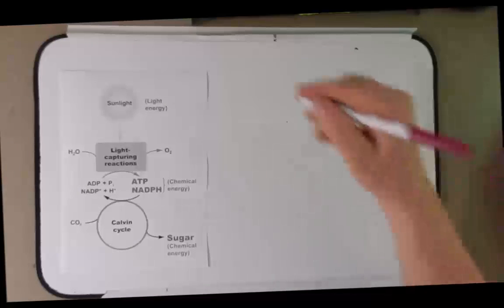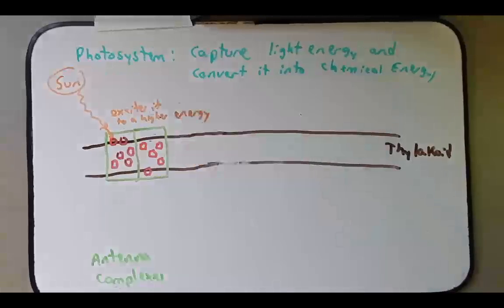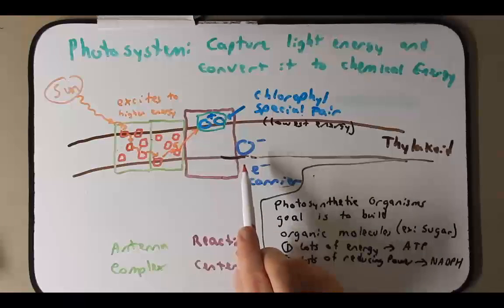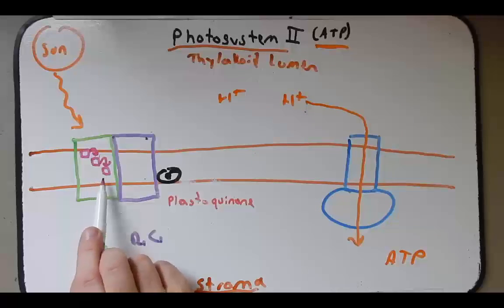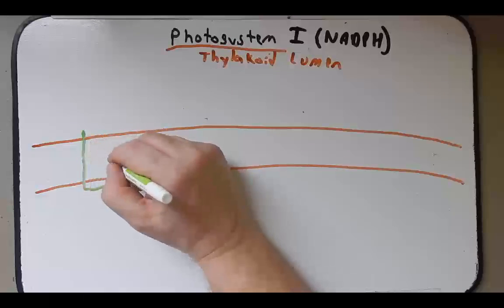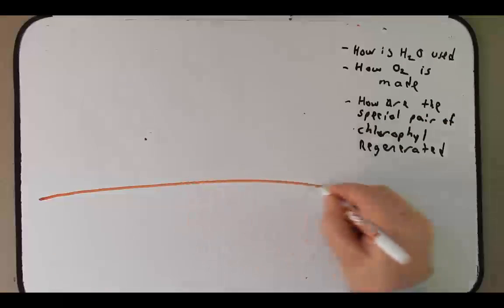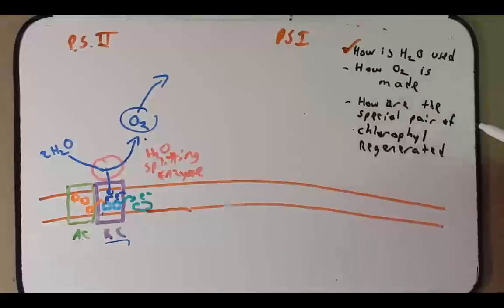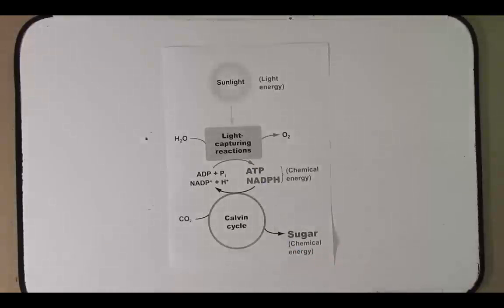Day 23 Podcast Light Reactions of Photosynthesis